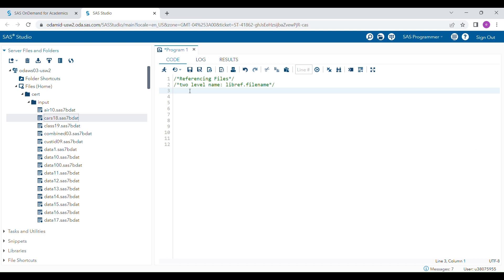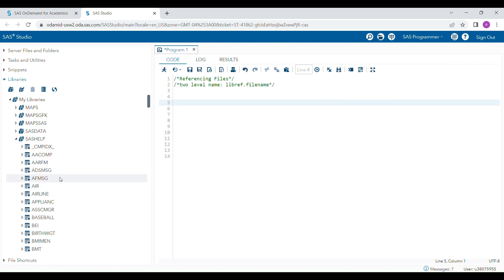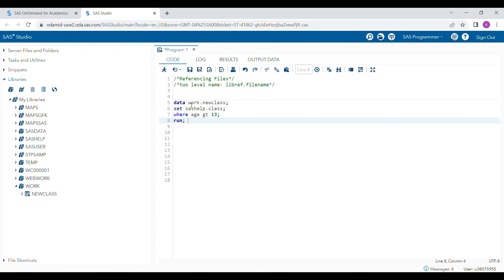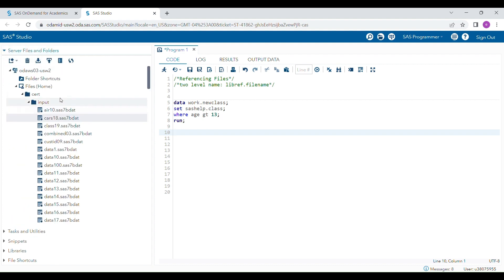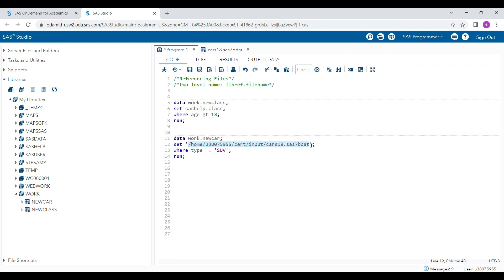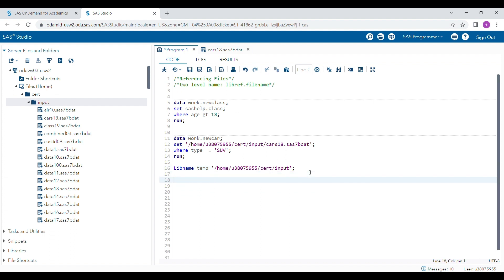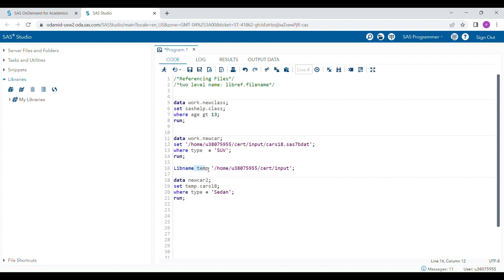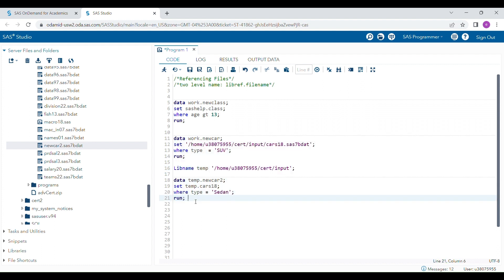SAS: Referencing Files LIBNAME STATEMENT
SAS: Referencing Files
SAS Certification Prep Guide—Base Programming
Two-level name (libref.filename)
LIBNAME libref 'SAS-data-library';